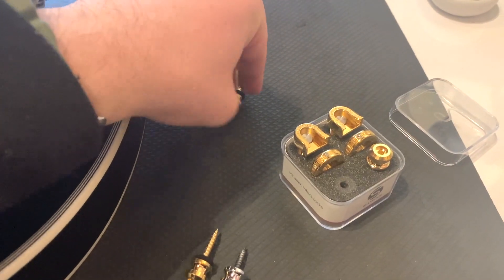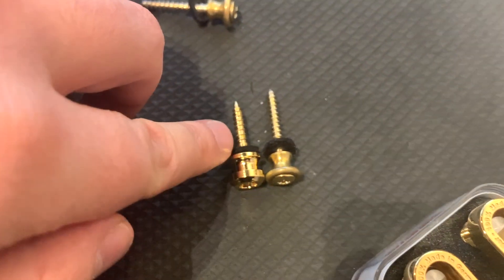Schaller S Locks Gold on a Gibson LP Custom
I have always liked Schaller strap locks for my Gibson LP guitars. I've never tried their newest model until now. Here is an in depth installation of a Gold set on my Gibson LP Custom. This set of S-Locks comes with a XL screw, but you can order the smaller M screw/button separately. The XL is really thick and suitable for heavy guitars such as solid body mahogany.

Gear used to record this video:
2019 Gibson Les Paul Custom Ebony
Interface: M-Audio 192/4
Camera: GoPro7 Black and Iphone XS Max